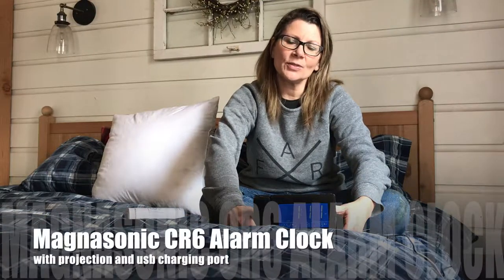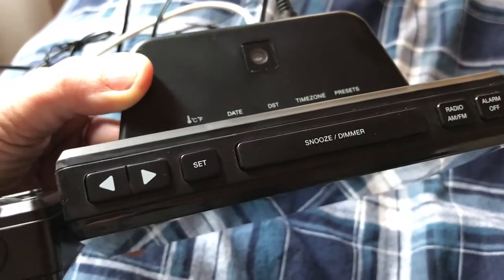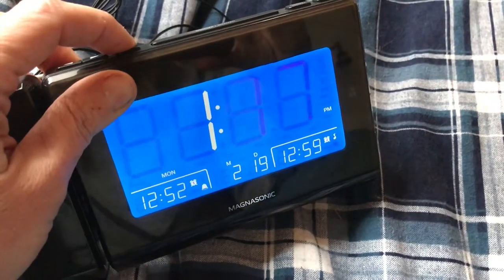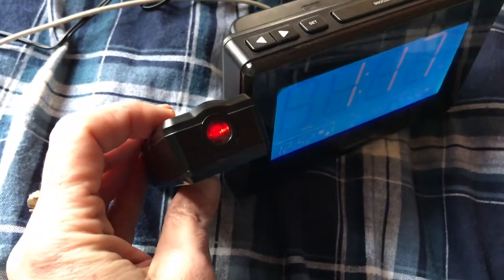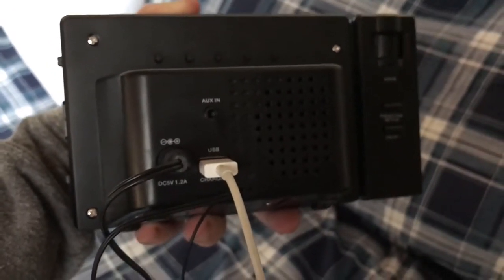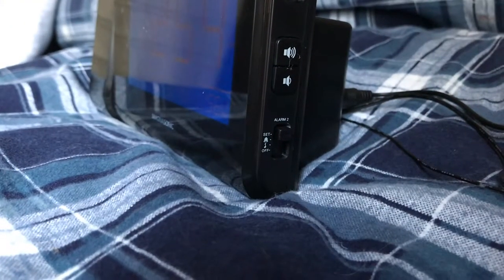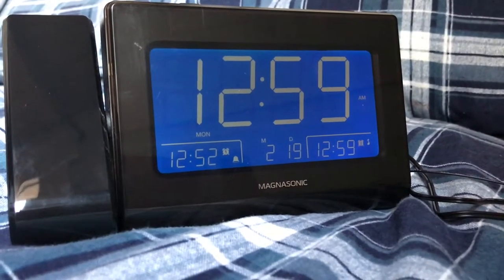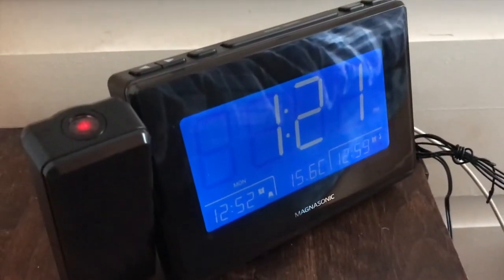Magnasonic clock radio review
I reviewed the Magnasonic CR6 Alarm radio with projector. When I was testing the alarm the song Lonesome Mary came on. All copyright for that song is owned by Believe Music and [Merlin] IDLA Distribution. For my full review of this alarm, please